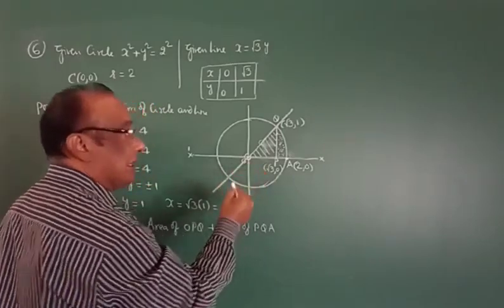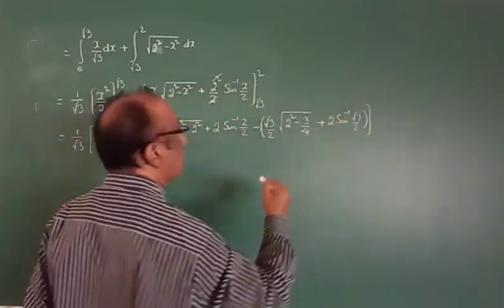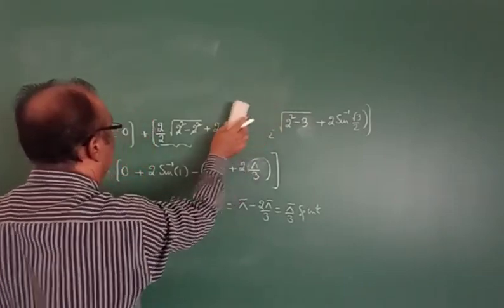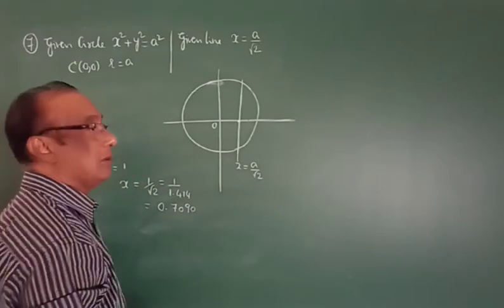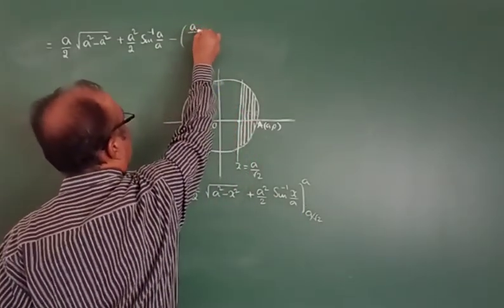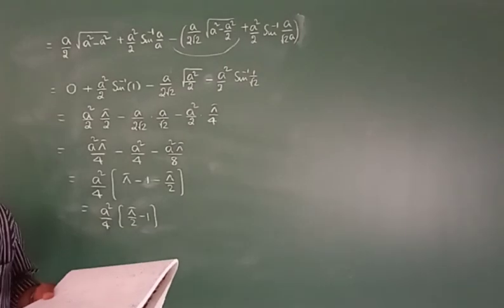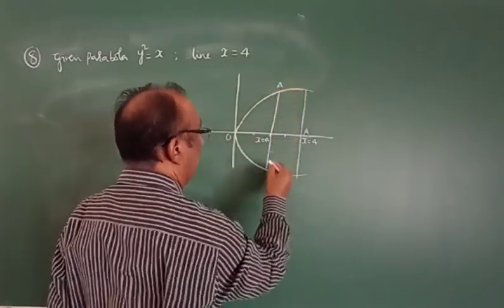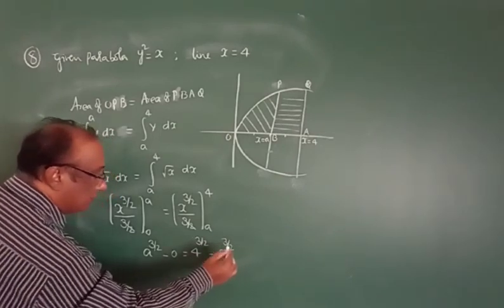maths II PUC